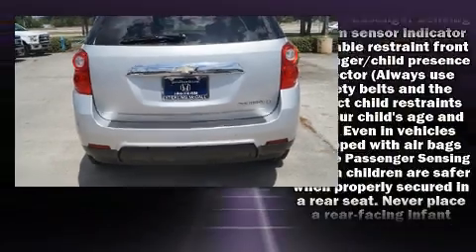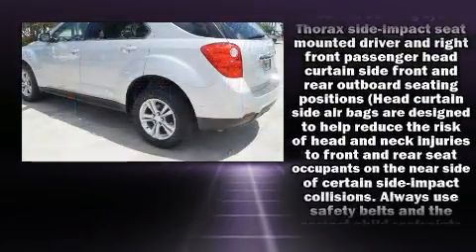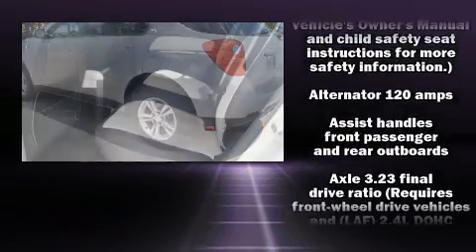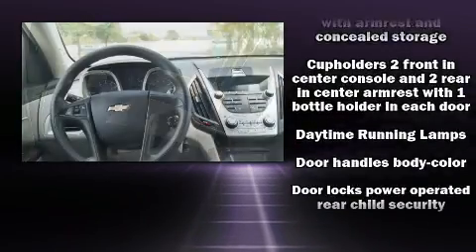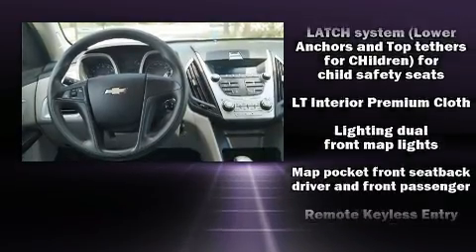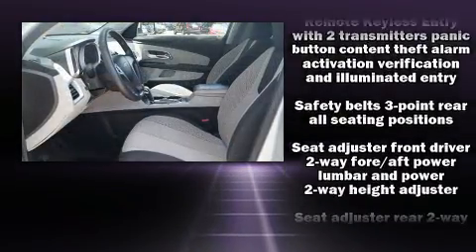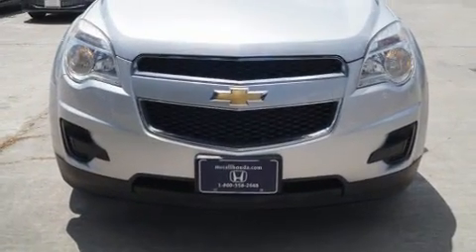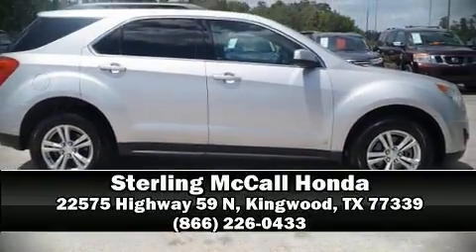2010 Chevrolet Equinox LT w/1LT in Kingwood, TX 77339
You're going to love the 2010 Chevrolet Equinox. It features an automatic transmission, front-wheel drive, and a 2.4 liter 4 cylinder engine. Chevrolet infused the interior with top shelf amenities, such as: a tachometer, variably intermittent wipers, a trip computer, an outside temperature display, front bucket seats, heated door mirrors, and cruise control. Chevrolet ensures the safety and security of its passengers with equipment such as: head curtain airbags, front SIDE impact airbags, traction control, brake assist, a security system, onStar, and 4 wheel disc brakes with ABS. Electronic stability control ensures solid grip atop the road surface, no matter how challenging the driving conditions. You will have a pleasant shopping experience that is fun, informative, and never high pressured. Please don't hesitate to give us a call.